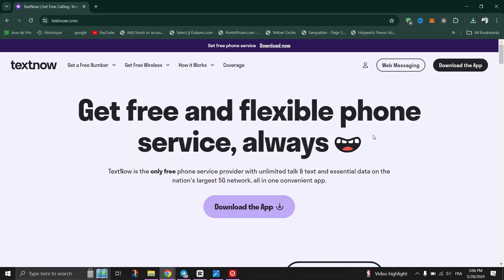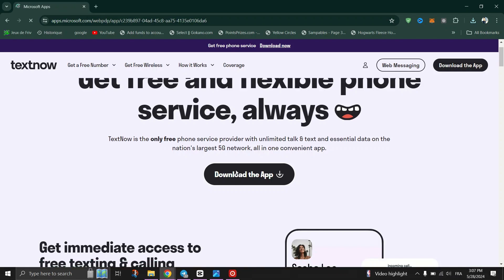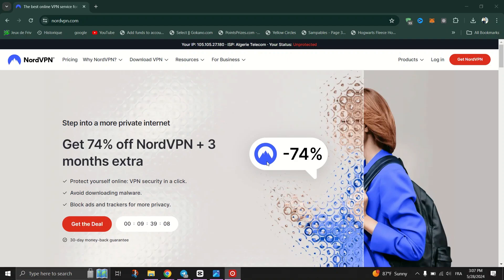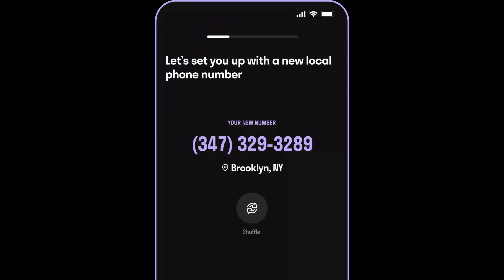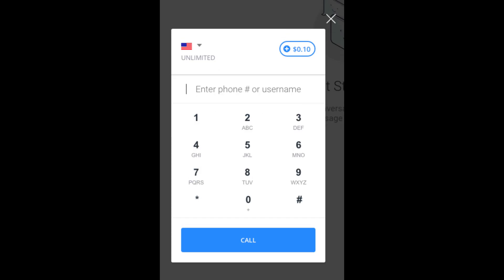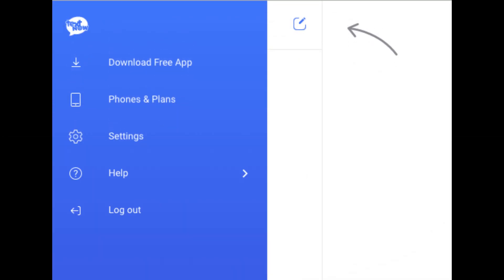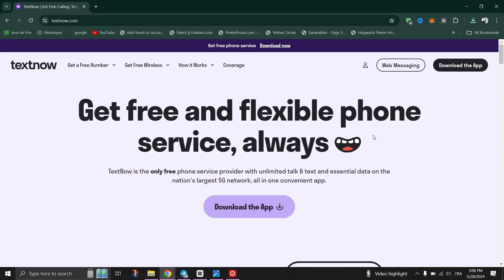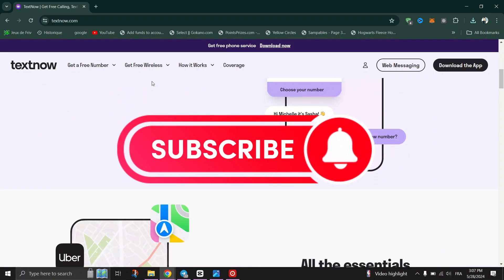Textnow is Unavailable in Your Country (Problem SOLVE)❗(2024) (Tutorial)✅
🎥 In this video I'll show you TextNow is unavailable in your country, fix problem. The method is very simple and clearly described in the video. 🍳 Follow all of the steps & TextNow app not working problem solve

00:00.Intro
00:05.Textnow is Unavailable in Your Country FIX
00:40.outro